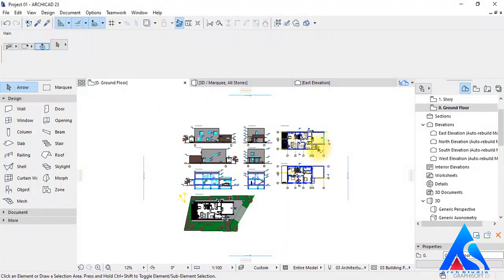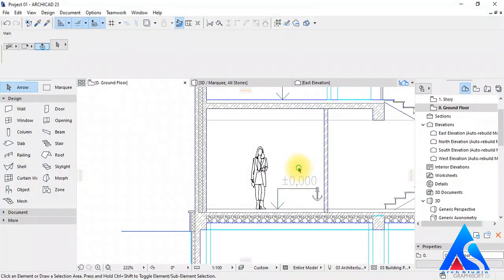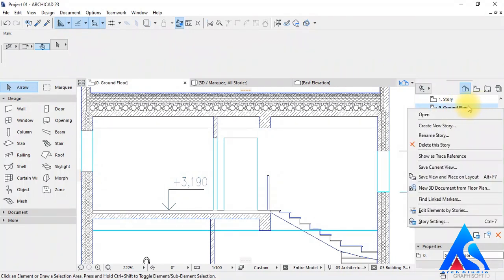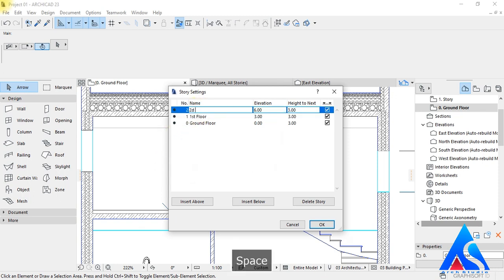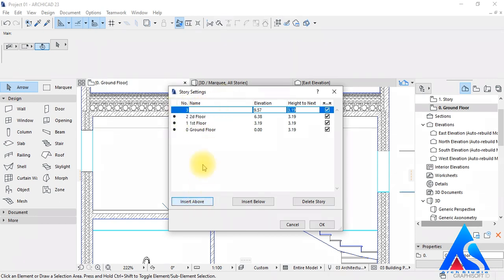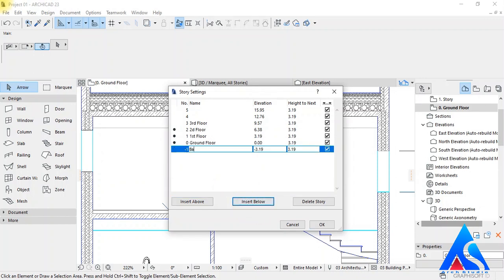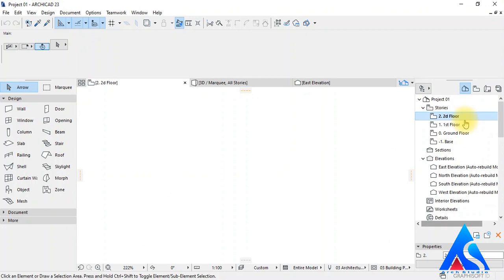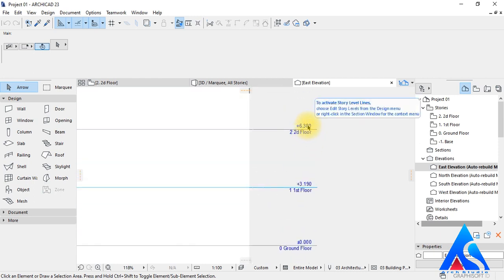Story Settings ArchiCAD 23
ArchiCAD Basic tutorial Series I Lesson 08